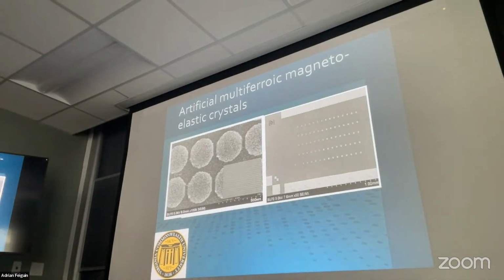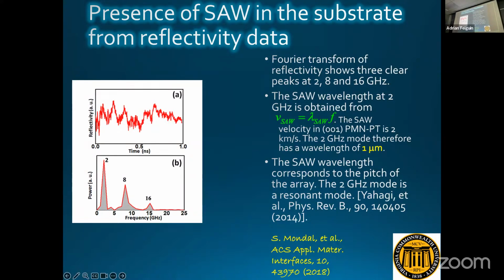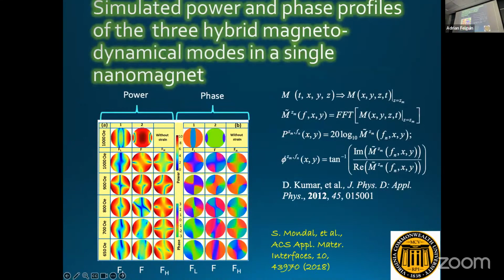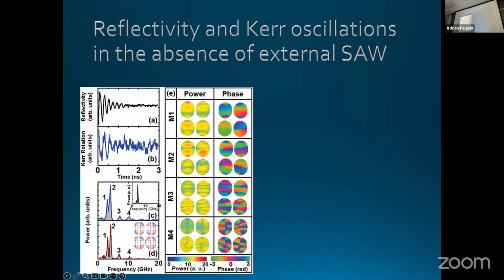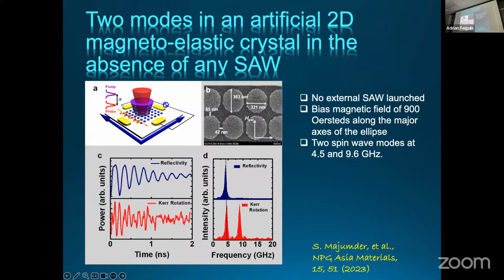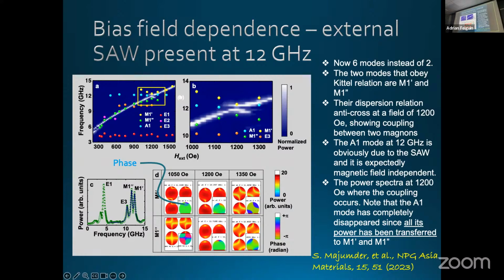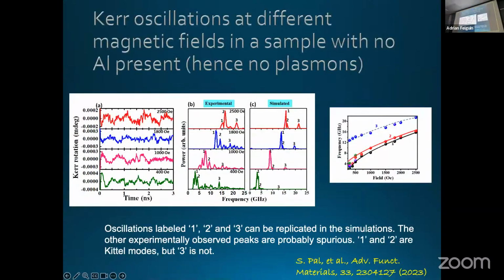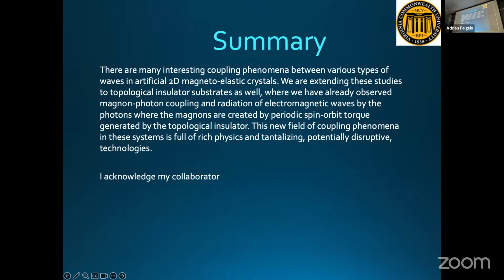S. Bandyopadhyay: "Magnon Coupling in Two-Dimensional Artificial Magneto-Elastic Crystals"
A two-dimensional artificial magneto-elastic crystal consists of a periodic array of magnetostrictive nanomagnets (100-300 nm lateral dimensions) deposited on a piezoelectric substrate. A surface acoustic wave (SAW) launched in the substrate acts as a source of phonons which excite spin waves (magnons) in the nanomagnets via magneto-elastic coupling or magnon-phonon coupling. These magnons can, in turn, couple with radiative photons and radiate electromagnetic waves in space (tripartite phonon-magnon-photon coupling)[1]. We have studied the coupling modalities and the associated features with time-resolved magneto-optical Kerr effect (TR-MOKE) spectroscopy.
Additional features can be observed in bilayer magnetic dots that have a layer of plasmonic material (e.g., Al) in them. Surface plasmons from the Al hybridize with phonons sourced from the SAW to produce a hybrid acousto-plasmonic excitation that excites spin wave frequency combs in the samples owing to strong non-linear tripartite coupling between the phonons, plasmons and magnons. We have observed two octaves of spin wave frequency combs (in the GHz regime) with TR-MOKE. There is also evidence of large parametric amplification where energy is transferred from the acousto-plasmonic mode to spin wave modes efficiently[2]. The large coupling efficiency (estimated cooperativity factor much larger than unity) hints at the formation of a new quasi-particle that we call “magnon-plasmon-polaron”.
We have also observed tripartite magnon-phonon-magnon coupling (coupling between two Kittel type spin wave modes and a magneto-elastic mode of mixed magnon-phonon character) in a two-dimensional artificial magneto-elastic crystal[3]. Again, the coupling is strong enough to form a new quasi-particle – a binary magnon-polaron. The strong coupling with cooperativity factor exceeding unity (estimated from the measured anti-crossing in the dispersion relations and linewidths of the spectral peaks) leads to complete (100%) transfer of energy from the magneto-elastic mode to the two Kittel type modes, with accompanying parametric amplification. The coupling exhibits significant anisotropy since the array does not have rotational symmetry in space. The experimental observations are in good agreement with simulations. We showed that it is possible to engineer the tripartite coupling by choosing the frequency of the surface acoustic wave exciting the magneto-elastic mode to match the frequencies of the Kittle type modes, the latter being controlled by a magnetic field. We also observe that at the point of maximal coupling between the two spin wave modes, the phase profiles of these modes within the nanomagnets exhibit a 1800 phase difference between them, which is reminiscent of dark magnon modes. Because of this phase difference, the spins in the two spin wave modes are rotating in opposite directions, but we do not know which mode is rotating clockwise and which one is rotating anti-clockwise. We cannot write their joint state as a tensor product of individual states, which is analogous to “entanglement”. This replicates some (but not all) of the features of Einstein-Podolsky-Rosen (EPR) states, except of course the system here is classical and there is no quantum non-locality at play since the “entangled” mode survives only in the presence of the coupling agent (the SAW) and vanishes if the SAW is extinguished.

[1] Advanced Science, 9(8), 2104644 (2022)
[2] Advanced Functional Materials, 33(37), 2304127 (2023)
[3] NPG Asia Materials, 15(1), 51 (2023)